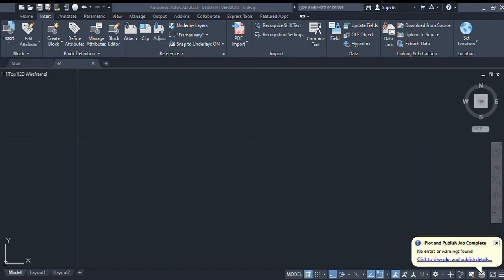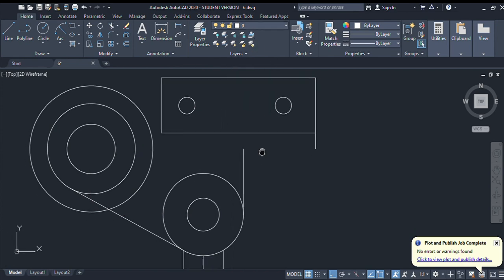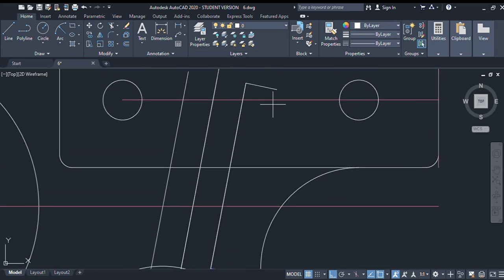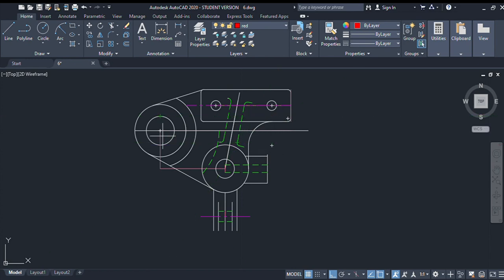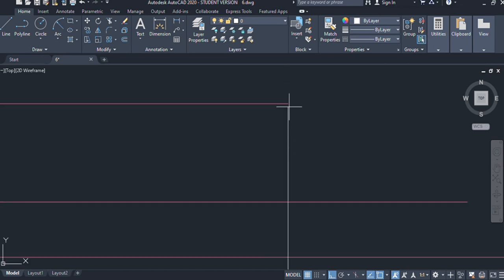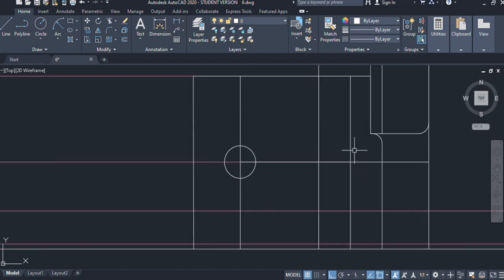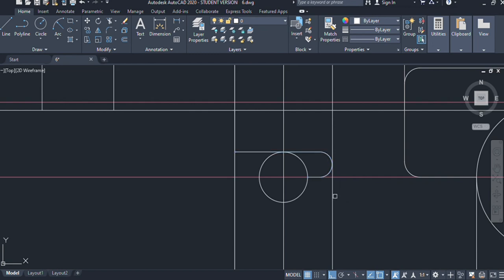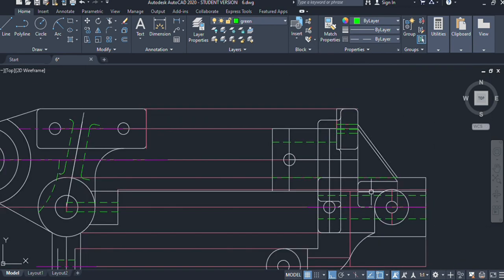Activity 3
Activity3 in Computer-Aided Design
Princess Mae Castillo
BSIE - 2202